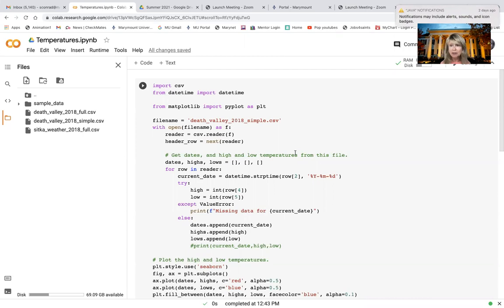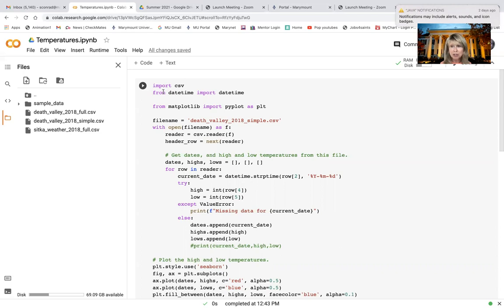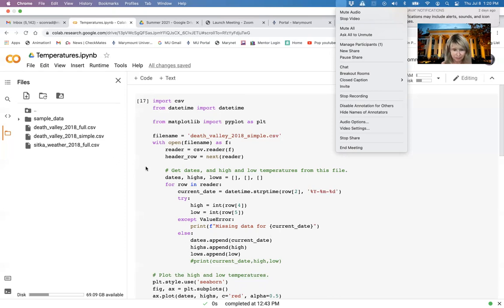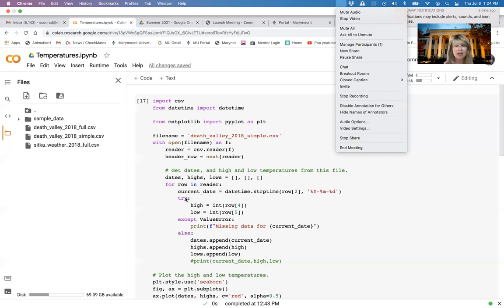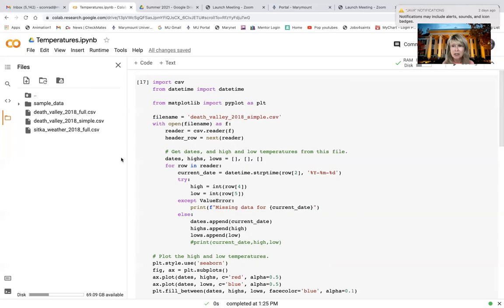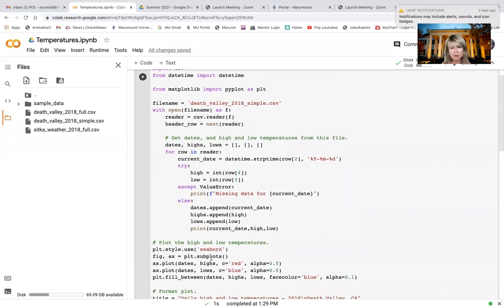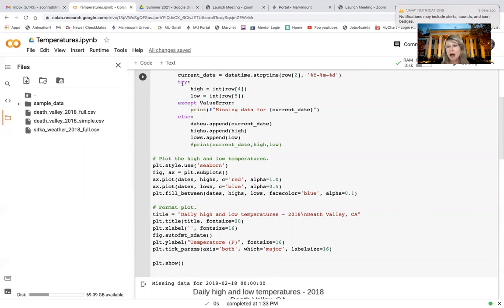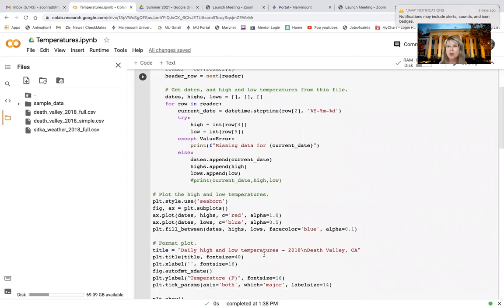Python Matplotlib Data Visualization with CSV files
Using python pyplot for data visualization with csv files.